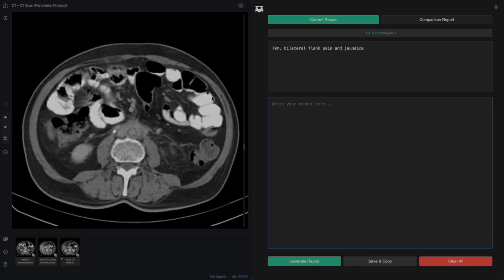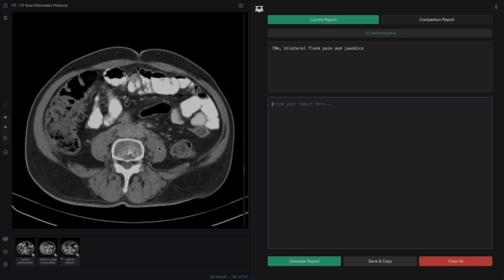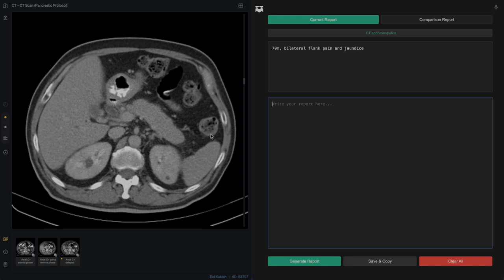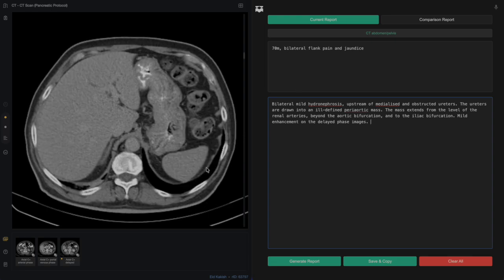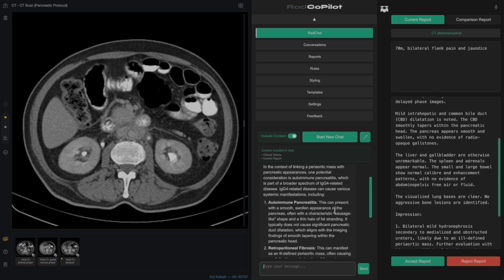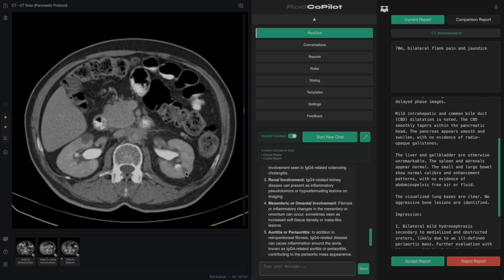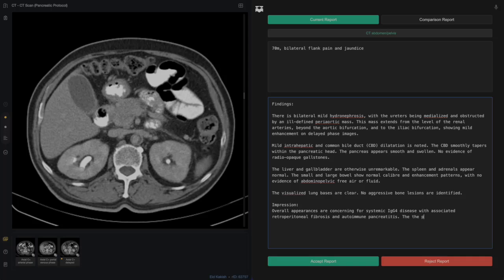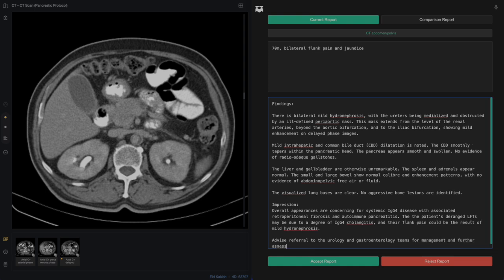Case 004 | RadCoPilot in Action: Rare Cause of Flank Pain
In this week’s instalment of case series, we explore a real-world case involving a rare cause of flank pain—highlighting how RadCoPilot supports radiologists in navigating diagnostic uncertainty and structuring complex reports.

Watch how RadChat prompts relevant clinical considerations, guides decision-making, and reduces the need for manual cross-referencing. This case illustrates the value of AI-assisted reporting in surfacing uncommon differentials while keeping the report clear, concise, and clinically actionable.

From atypical findings to efficient documentation, RadCoPilot helps radiologists maintain pace without compromising precision.